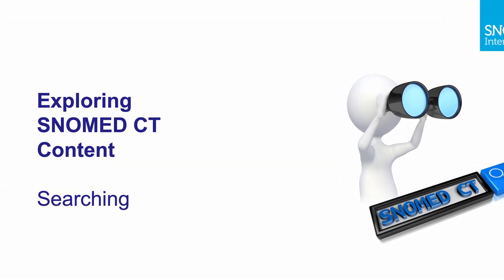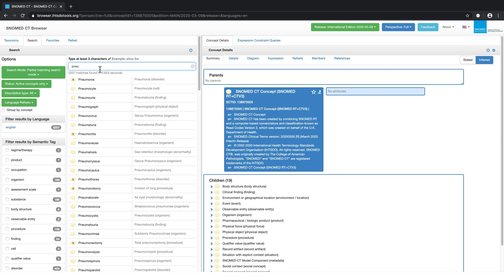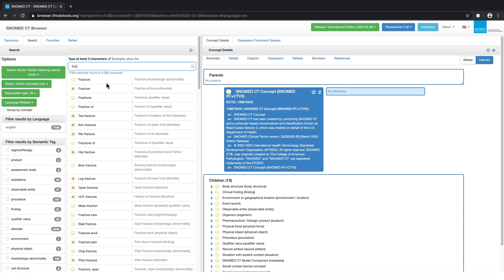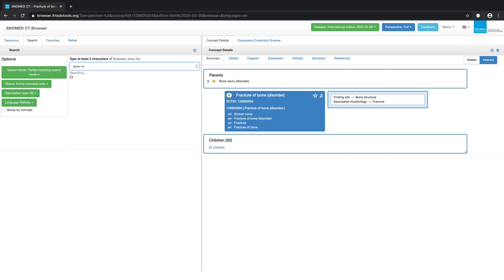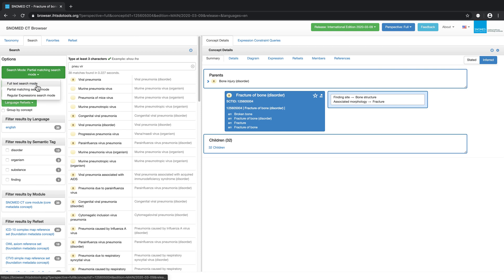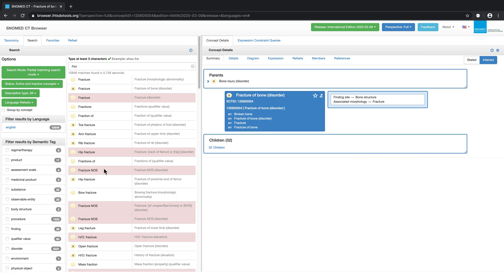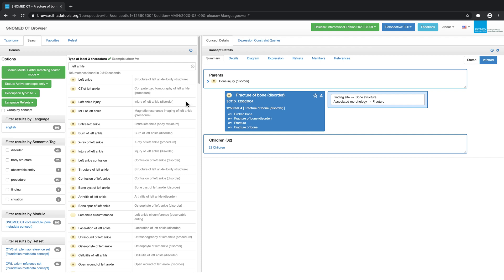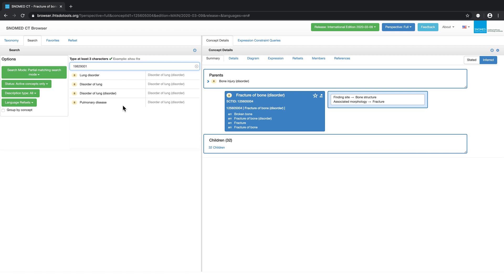Exploring SNOMED CT - Searching